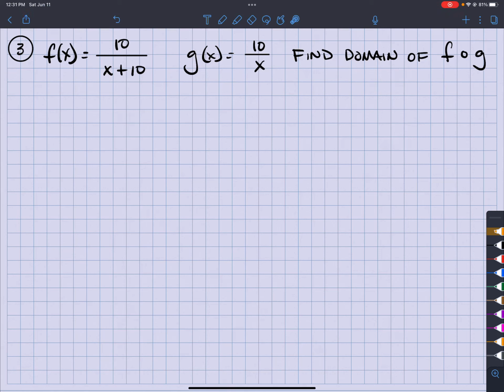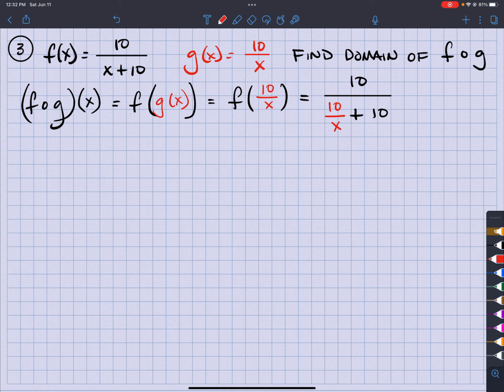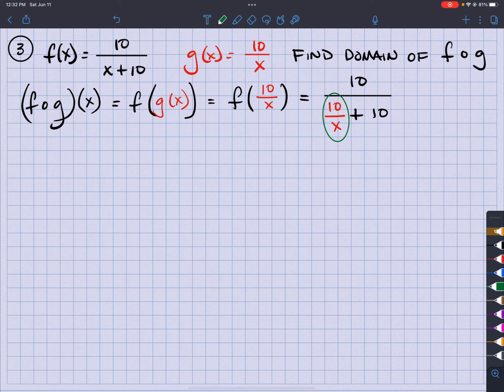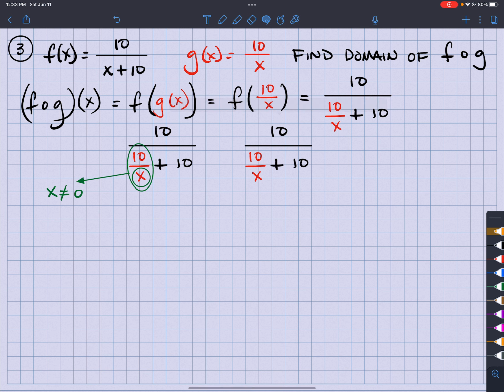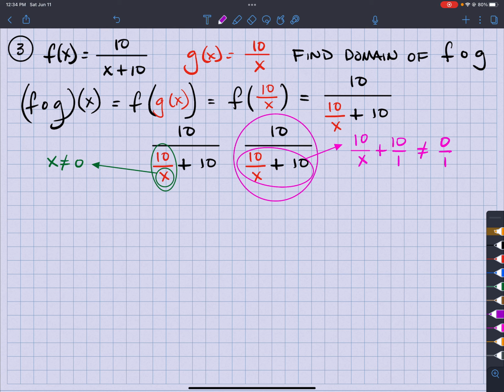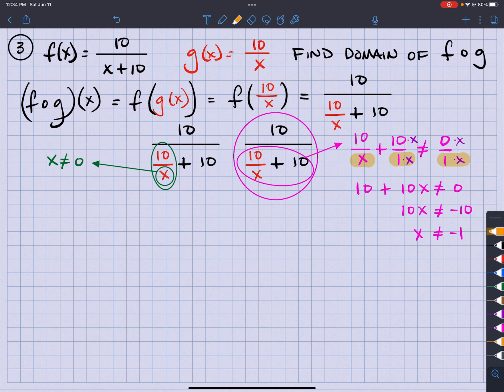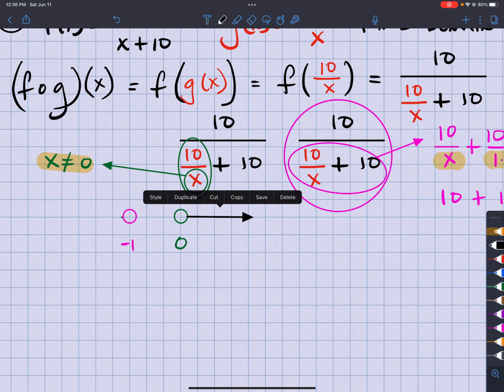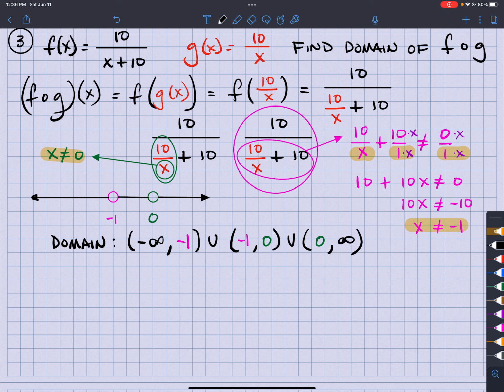MAC 1105 L5Q3